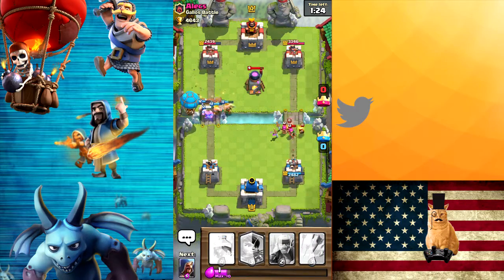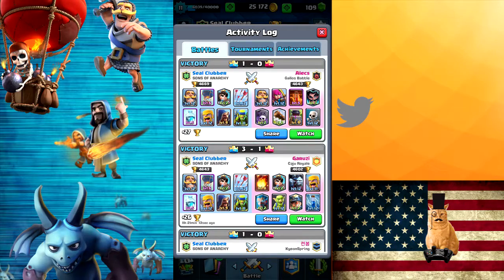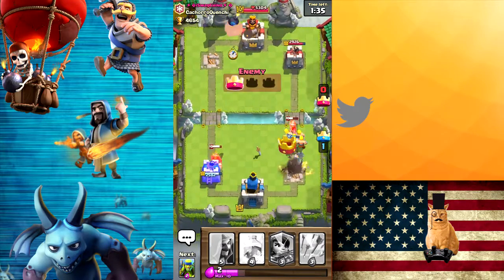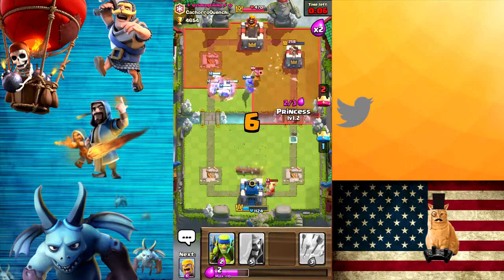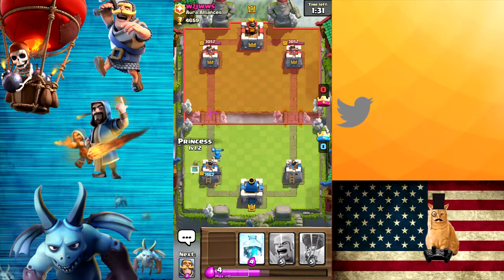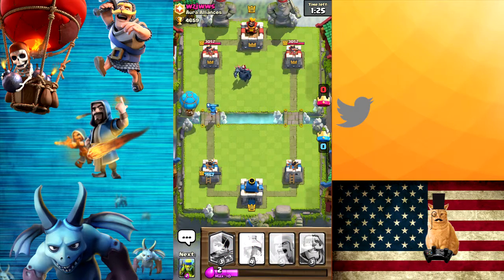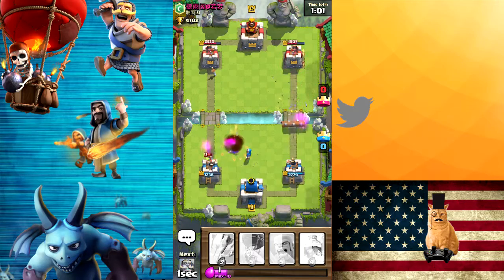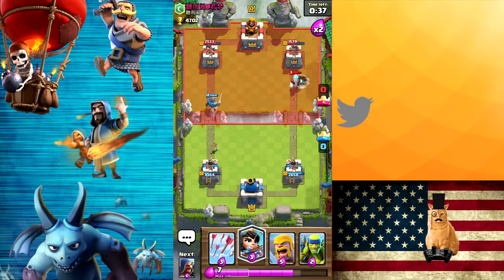Live Game Play at 4600+ Trophies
Sorry for the overlay, it recorded improperly. This was the first time using new equipment.